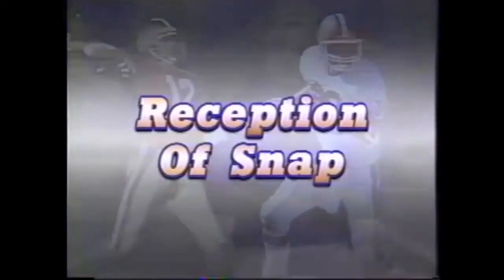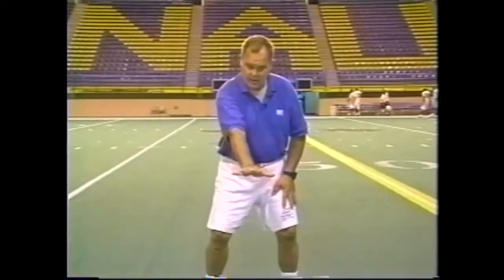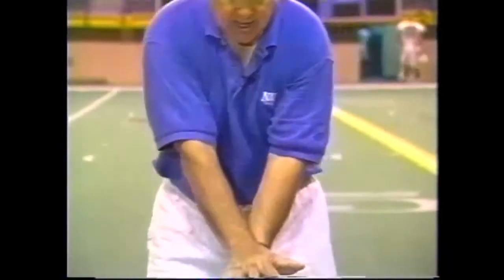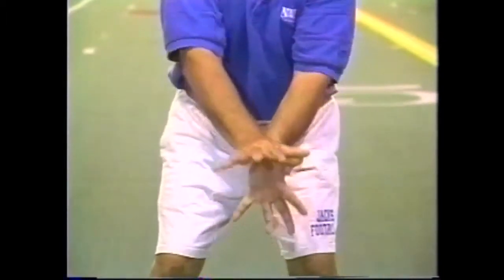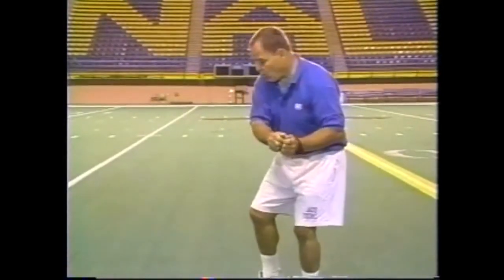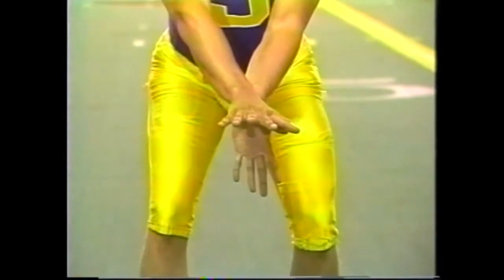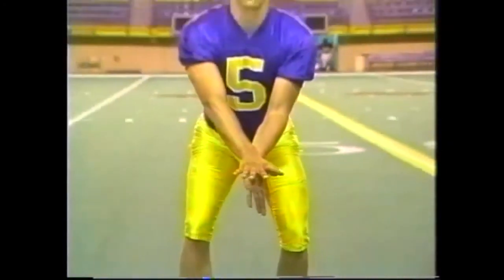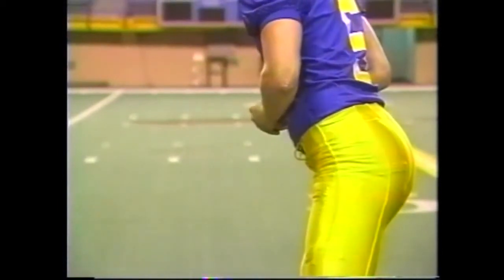How to Take the Snap - Steve Axman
Coaching Offensive Backs presents a detailed overview of the fundamental skills involved in sound offensive back play. Coach Steve Axman examines the techniques that have given him success in coaching quarterbacks and running backs. In a step-by-step, easy-to-understand manner, this instructional video explains and demonstrates the key aspects of each basic technique.

Among the topics covered:

Ballhandling skills
Quarterback-to-ballcarrier exchange techniques
Quarterback-passing techniques
Ball security
Offensive back-receiving techniques
Faking techniques
Offensive back-blocking techniques